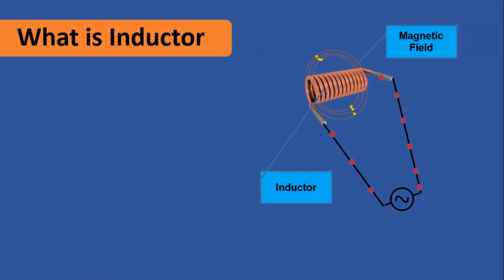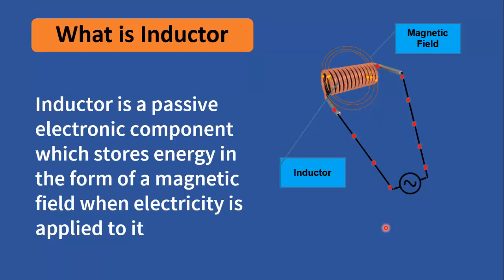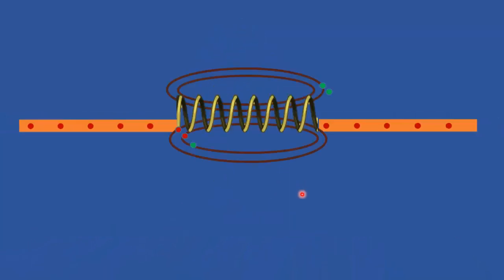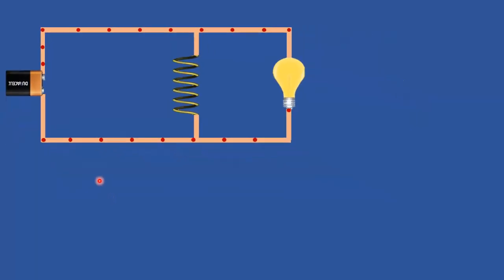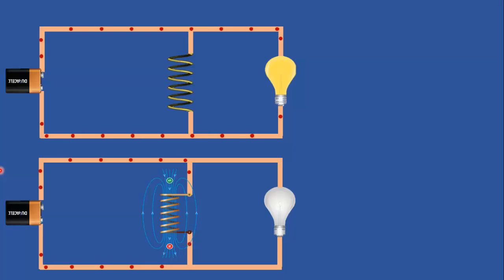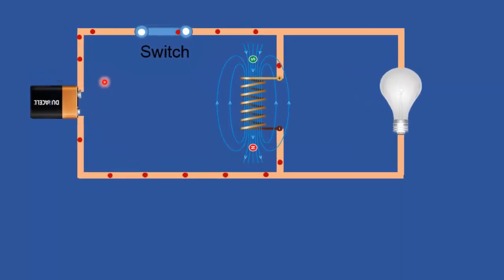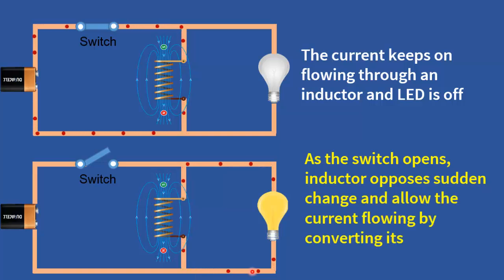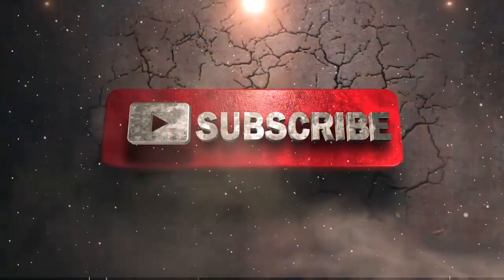What is Inductor | Inductor Basics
In this animated tutorial, I will explain what is inductor, and how it behaves in an electric circuit. What is inductance?